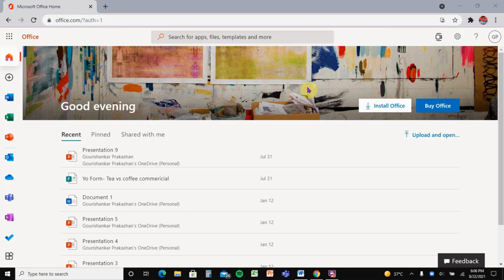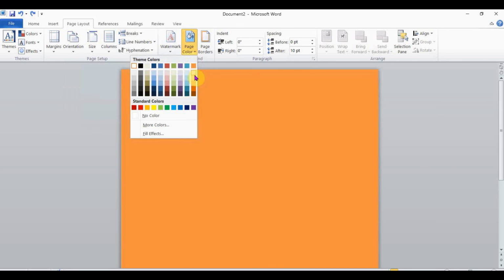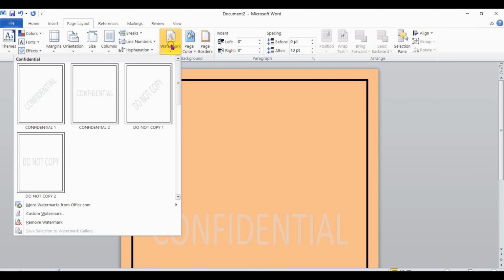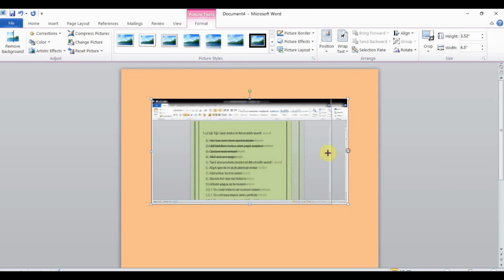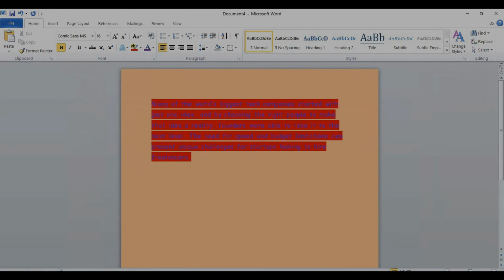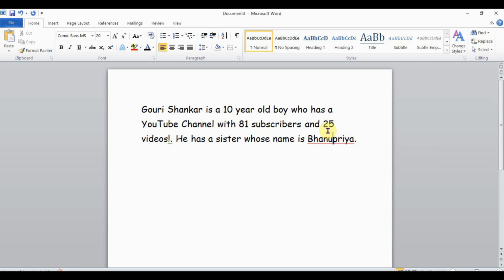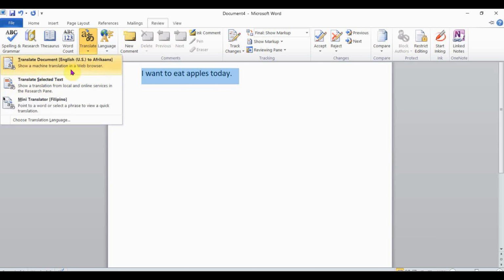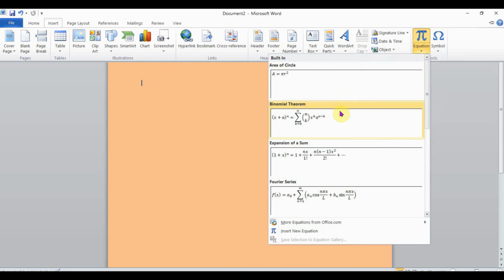Top 15 Tips and tricks in Microsoft word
Ever wanted to get writing done faster? We've all gone online due to this pandemic. In order to get the most out of MS Word you will need some shortcut keys and tricks. In this video you will find a step by- step tutorial to my top 15 tips that will turn you from a beginner to a advanced type user in Microsoft word.  I use all of these tricks whenever I open MS word. Let me know down in the comments on which was your favorite tip. I'll see ya'll next time. 🌹❤
Peace!

Music Credits

Ikson- Horizon
Crimson Fly- Huma Huma
Time Stamps

00:00 Introduction
00:10  Launch the application
1:00  Turn text upside down
1:58 Add page color, border etc
4:12 Add custom watermark
5:20 Add cover page
6:26 Insert screenshots in MS word
7:15 Arrange words/letters
8:16  Cross out words
8:44  Search for specific words
9:15  Dark Theme
9:51 Format Painter
11:13  Add words to dictionary
12:07 Copy and paste multiple items
13:25  Translate to different languages
14:20  Capitalise all letters
15:35 Insert equations and symbols
16:30 Wrap up